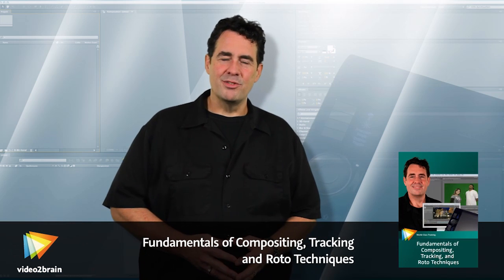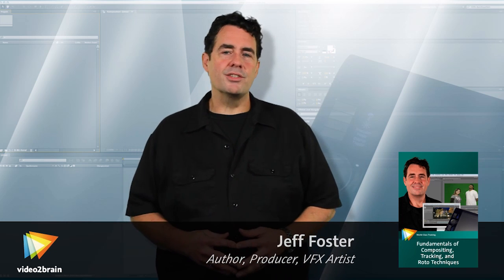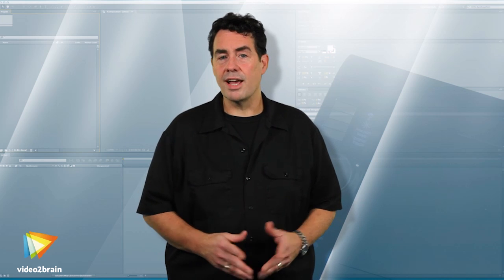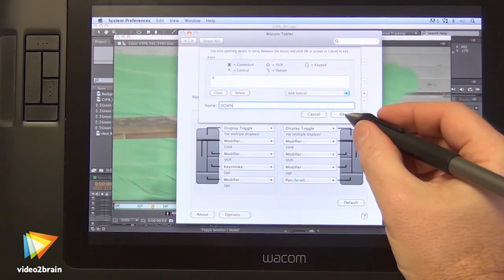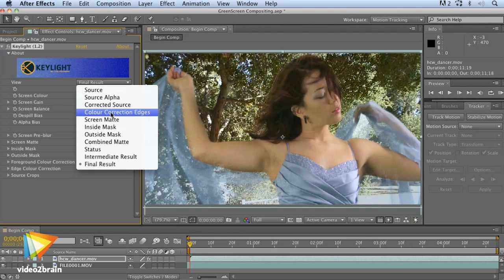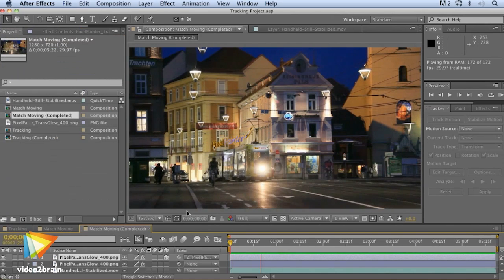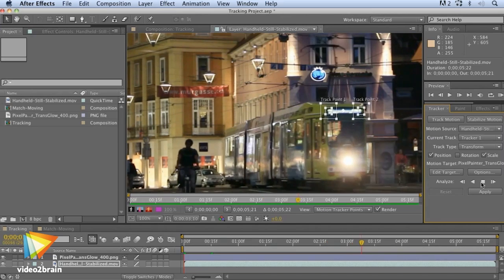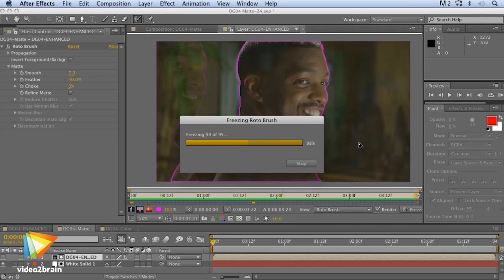Fundamentals of Compositing, Tracking, and Roto Techniques with After Effects Trailer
In his new video2brain workshop, Jeff Foster — video producer, compositor, visual effects artist, and author of "The Green Screen Handbook" — teaches you the basics of green screen compositing and setting up a streamlined roto workflow with After Effects and a Wacom tablet. You'll get real-world tips on getting the best mattes and keys from your green screen shots, stabilizing and tracking footage in After Effects, and using the Roto Brush feature to create quick and accurate mattes of anything that moves in the frame. You'll also learn how to create more believable composites by matching your foreground and background plates, using roto-spline masks, and applying match-moving techniques. You can find more information about Jeff's new course and watch free sample lessons